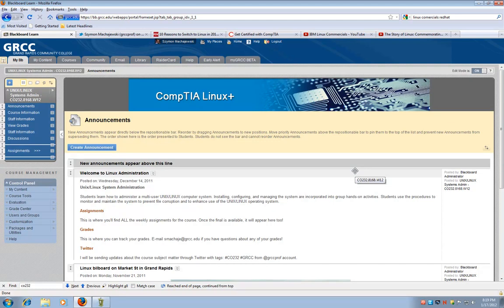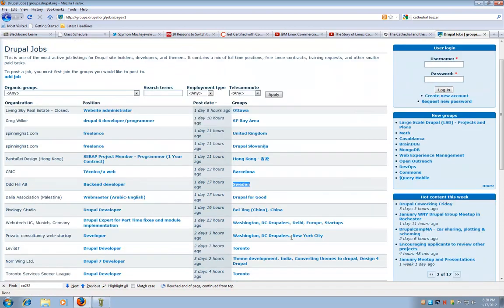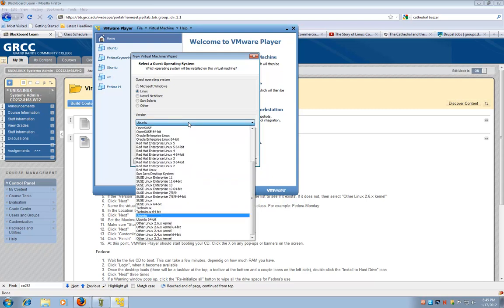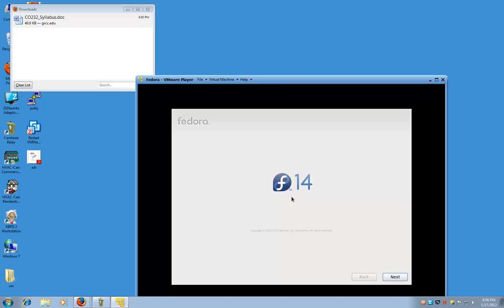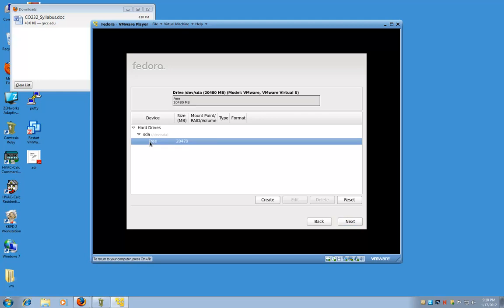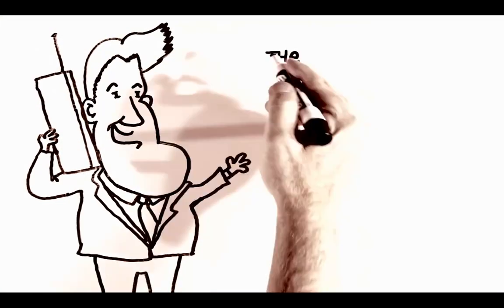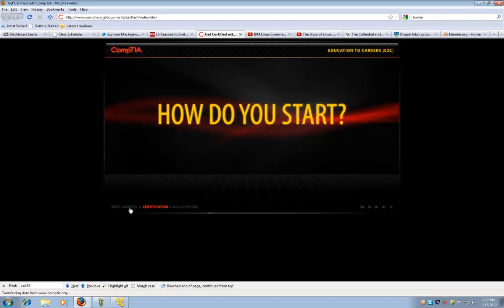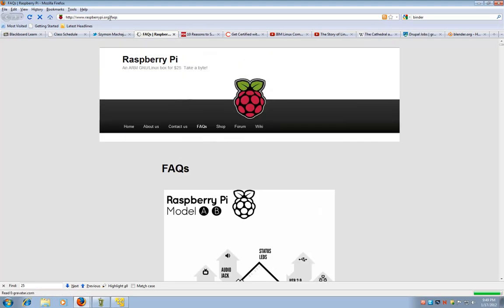CO232 Linux Administration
Introduction to Linux, Linux+ CompTIA